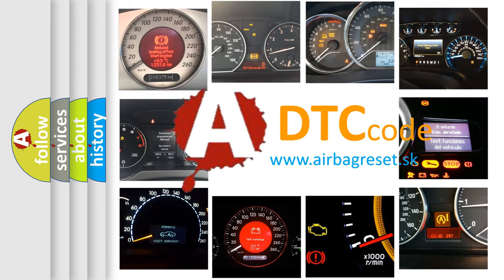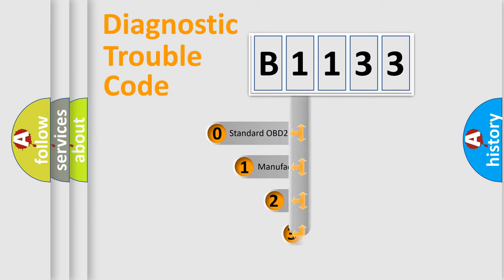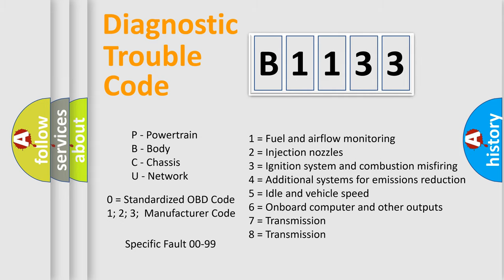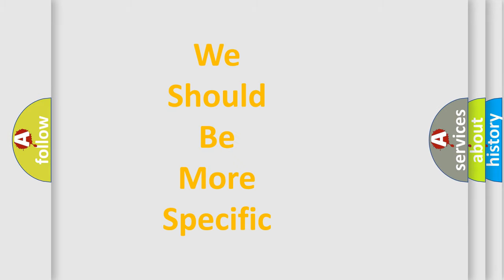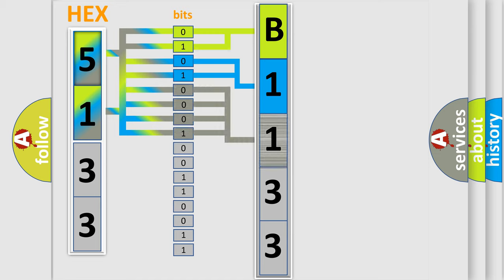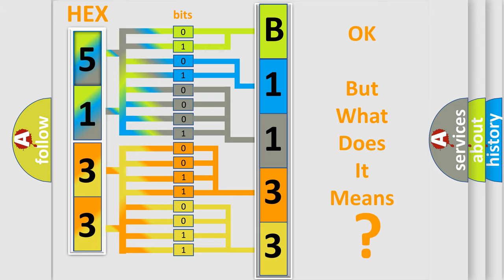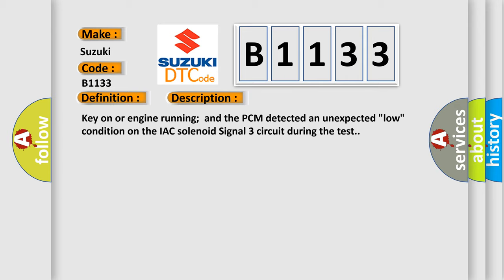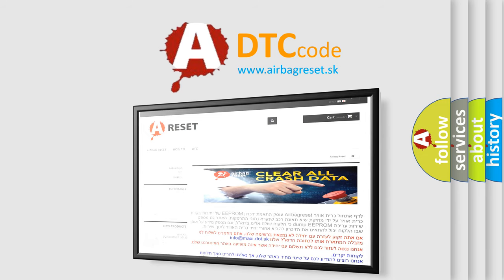DTC Suzuki B1133 Short Explanation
Contents:
0:21 Basic DTC analysis according to OBD2 protocol standard.
1:48 Insight into programming
2:58 A diagnostically understandable description of the Diagnostic Trouble Code
3:05 Basic error definition

Make:
Suzuki
Code:
B1133
Definition:
ISC Solenoid Valve Signal No. 3 Circuit Malfunction (high input)
Description:
Key on or engine running;and the PCM detected an unexpected "low" condition on the IAC solenoid Signal 3 circuit during the test.
Cause:
Check any other DTC on displayCheck ground circuit for ECMCheck harness between ECM and idle control solenoid valve connector